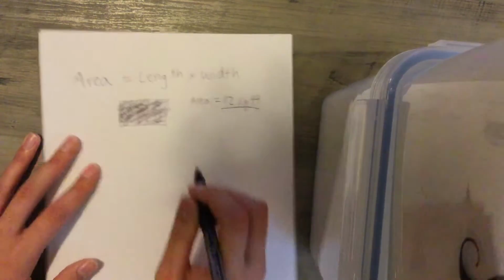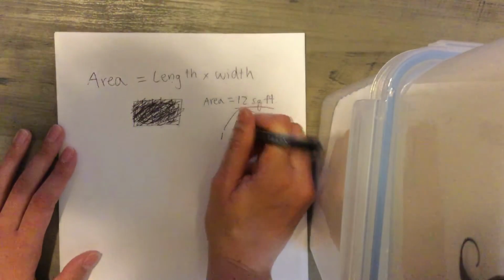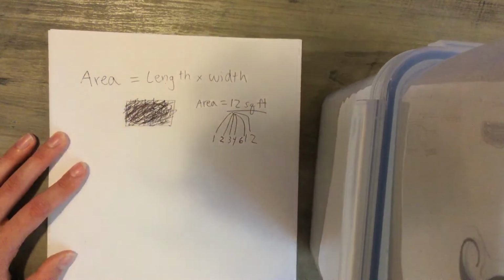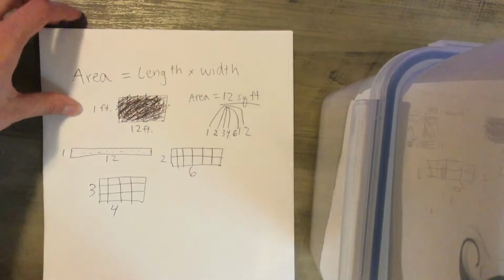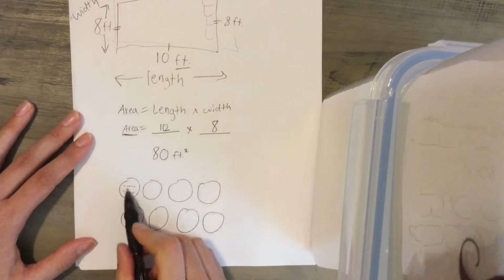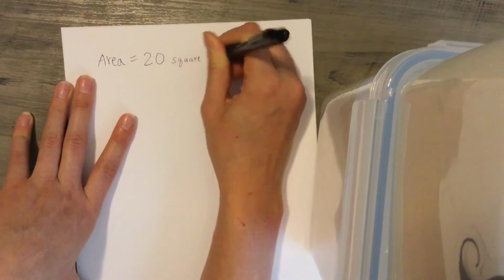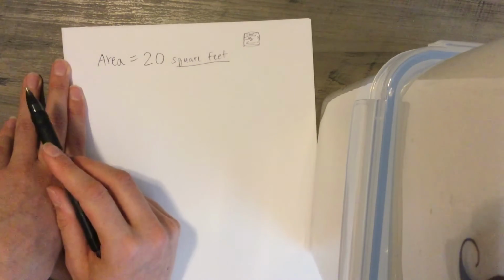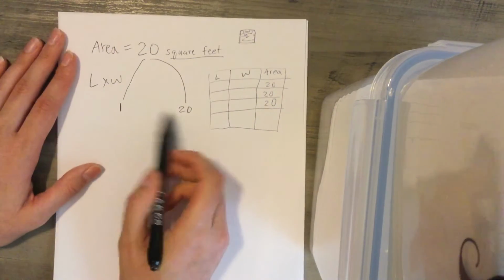Week 1 day 2 extra help